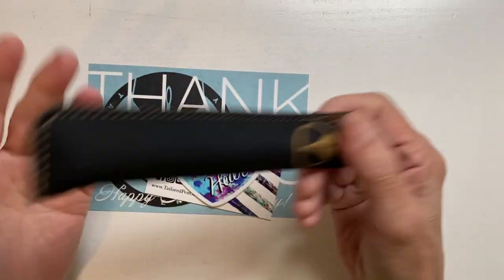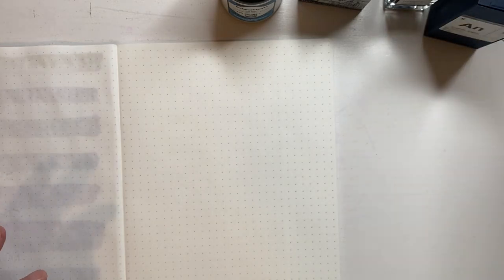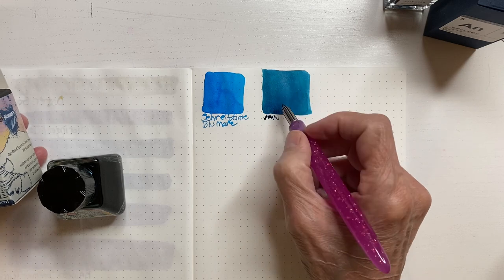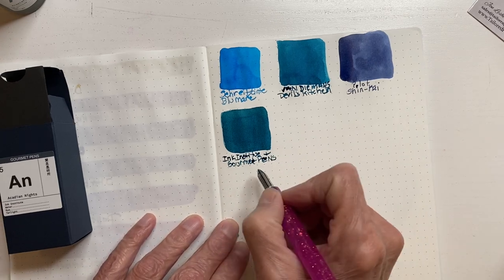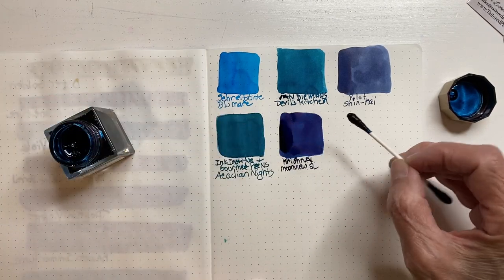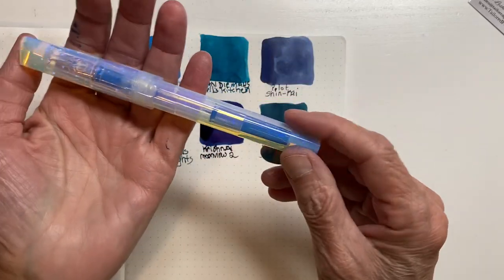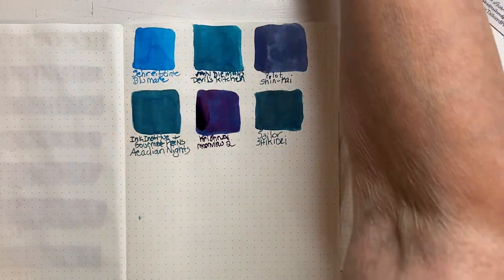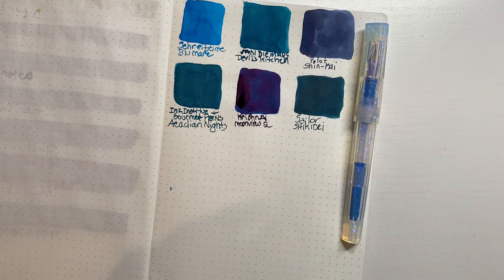New pen with ink swatching!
Arrived a few days ago.

Thought it would be fun to swatch inks to see what one would work the best.

Have a favorite ink and pen match?